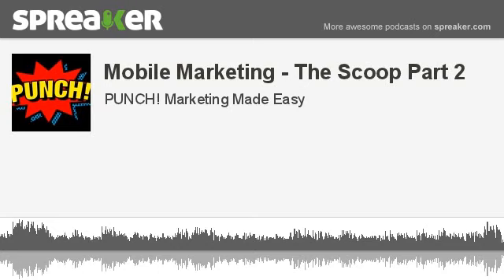Mobile Marketing - The Scoop Part 2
In the second half of Round 1 on PUNCH! Media & Marketing Made Easy I chat with Adam Helweh, founder of Secret Sushi Creative about Mobile Marketing. We discuss QR codes and creating them then we talk about mobile websites and trends in mobile marketing. Come hear host Erika Taylor Montgomery speak on "Get More Exposure for Your Business: 10 Great Free & Low-Cost Public Relations Resources" on Oct. 17th, 2012 10am-12noon. We'll also cover "7 Essential WordPress Plugins for Your Business" at the same event! To learn more about host Erika Taylor Montgomery's public relations and social media management agency, Three Girls Media & Marketing Inc.,